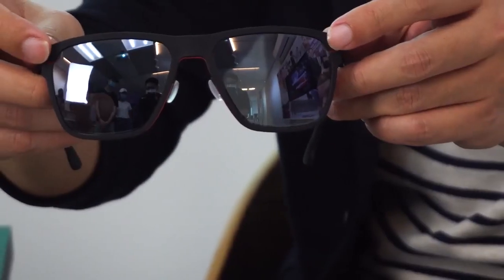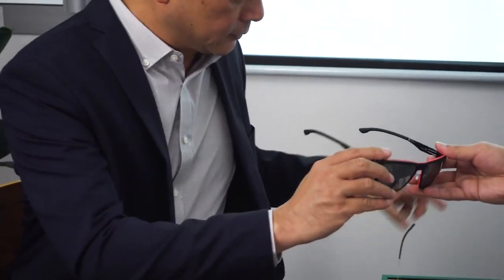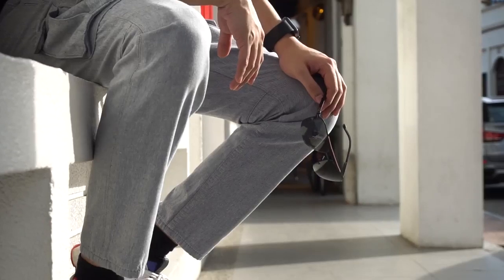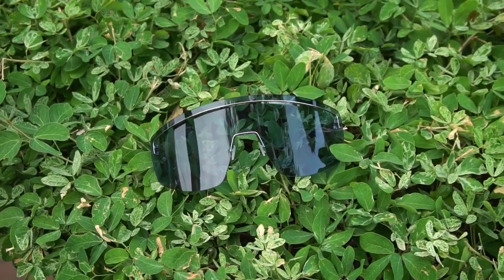ic! berlin Talk Show @ Eyecon Optomeri Ayer Keroh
The third episode of the ic! berlin Talk show is a special one. Featuring a special city in the hearts of many Malaysians and also featuring a special guest!

Don't miss out on the conversation about the ic! berlin Titan collection and the renowned 6-seconds challenge.